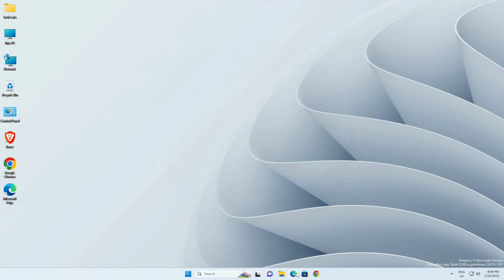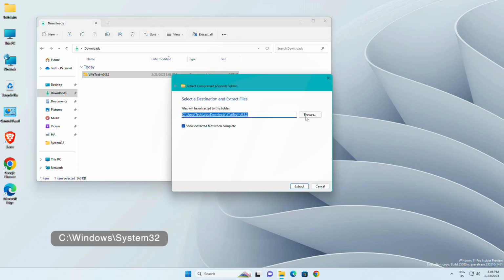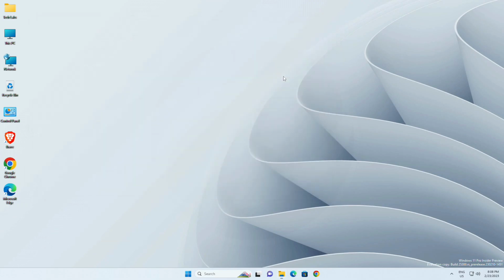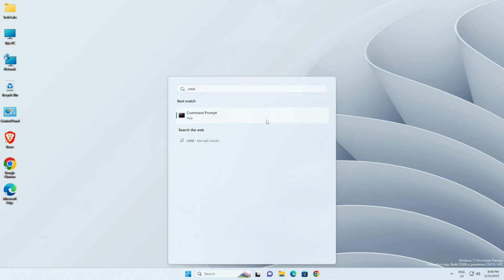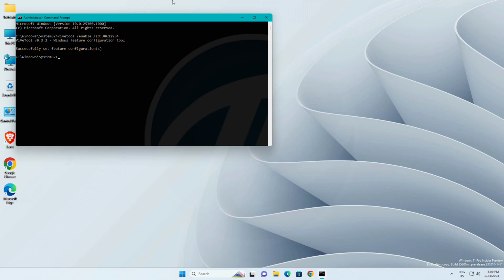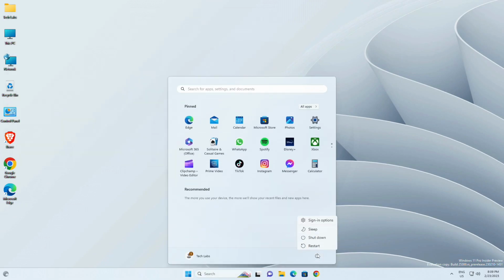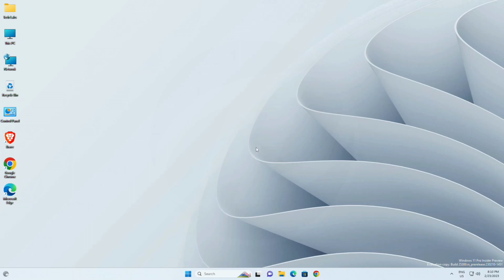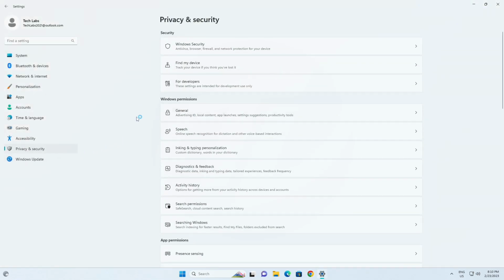How To Enable Presence Sensing Option In Windows 11 Build 25300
CHAPTERS